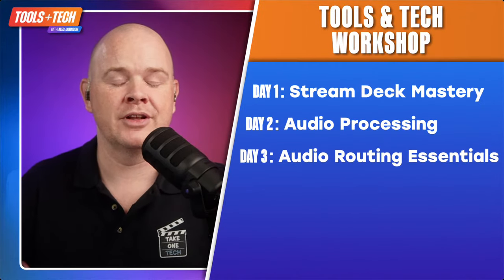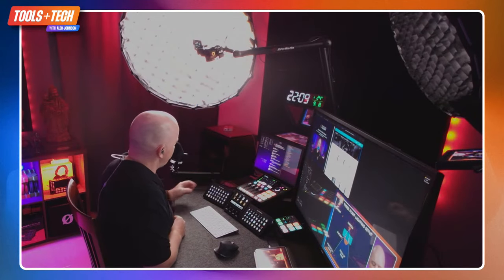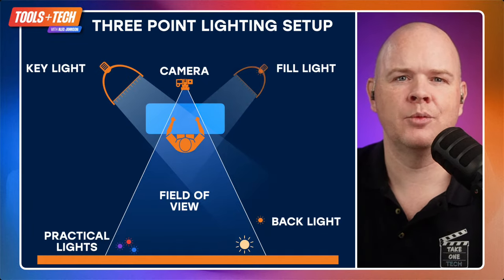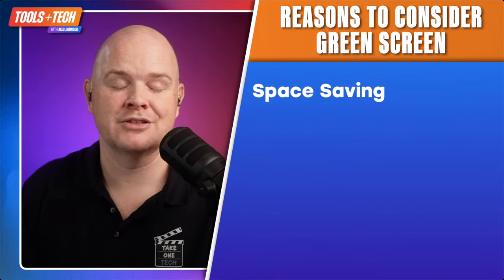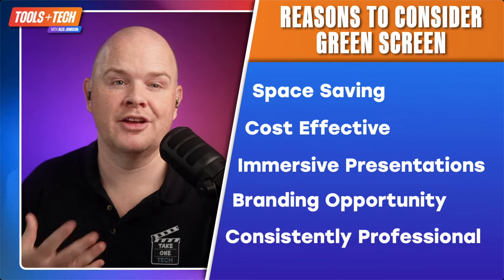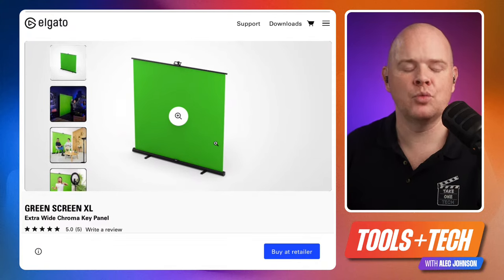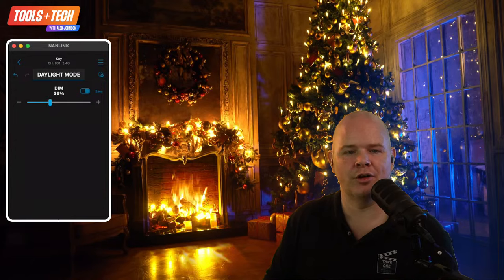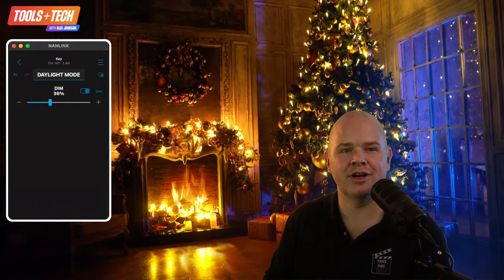Lighting and Green Screen - Ecamm Tools & Tech Workshop with Alec Johnson (Day 4)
In today’s workshop, embark on a journey to perfect your visual aesthetic with Lighting and Green Screen techniques in Ecamm Live. Ecamm expert Alec Johnson from Take One Tech illuminates the art of lighting, paired with the magic of the green screen, ensuring your broadcasts are always top-tier.

In this session, we’re focusing on visual excellence, including:

- Basics of studio lighting for live streams
- Achieving the perfect green screen setup in Ecamm Live
- Lighting adjustments for chroma keying
- Tips and tricks to avoid green screen pitfalls

Chapters 📖
00:00 - Countdown
01:31 - Recap of the workshops
04:16 - Overview of Day 4
05:56 - Three Point Lighting Setup
07:26 - Practical lights
11:19 - Diffusion
16:26 - Q&A
19:34 - Libnting Ratios
21:49 - Green Screen, Reasons to use
27:45 - Green Screen Options
31:06 - Lighting a Green Screen
37:20 - Selecting Virtual Backgrounds
39:10 - Using lighting to match the scene
50:22 - Green Screen Lighting Summary
52:38 - Q&A

Make sure you're registered for this FREE event to unlock exclusive content, freebies, and a BONUS Zoom Q&A session.

Don't have Ecamm yet? No worries. For these sessions, we'll be talking about Ecamm Live Pro and you can try it for FREE

Who is Alec Johnson?
Alec is an entrepreneur and online educator who is on a mission to help business professionals and coaches become more productive, impactful and professional with tech. He empowers fellow entrepreneurs to confidently present themselves and their content online. In Alec’s own words, “Ecamm has been pivotal in my creative journey and is central to all that I teach."